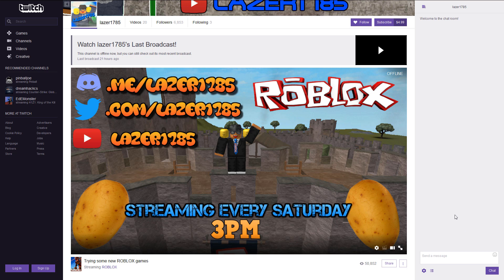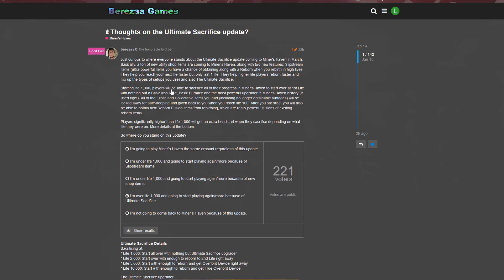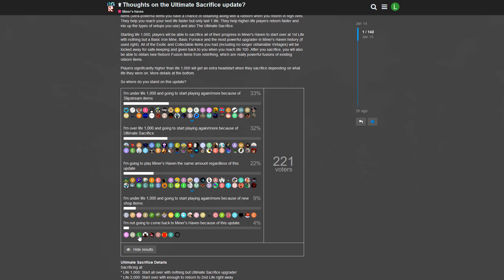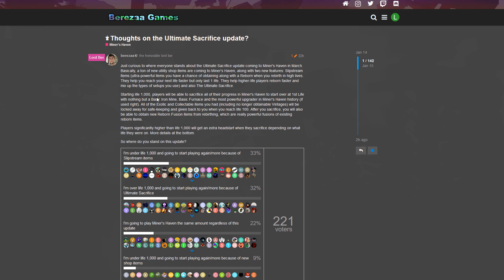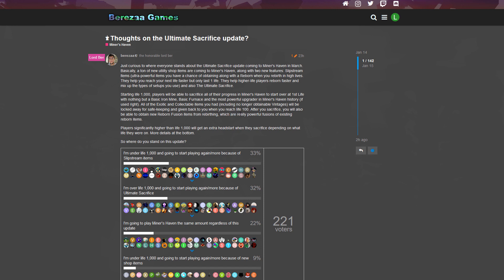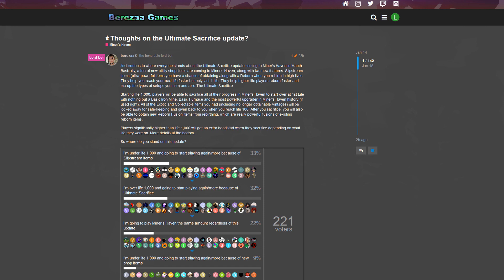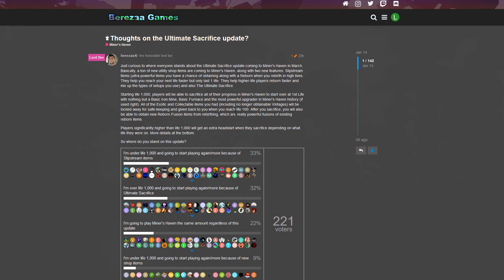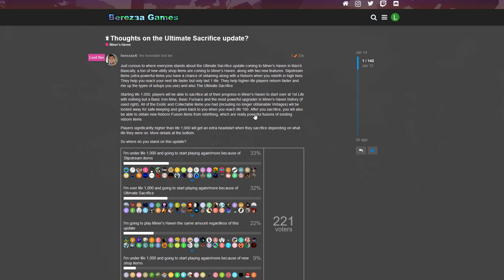Miners Haven: The Ultimate Sacrifice Update